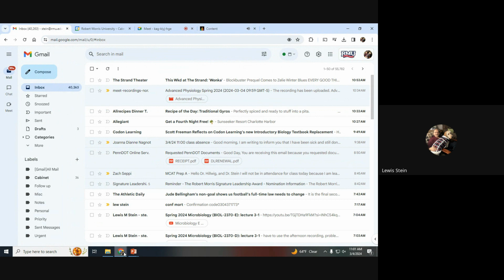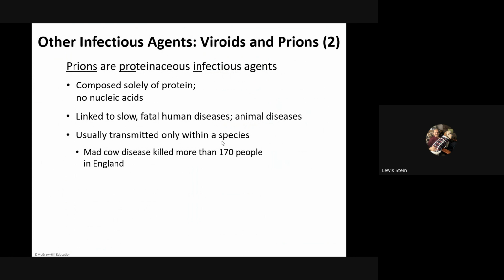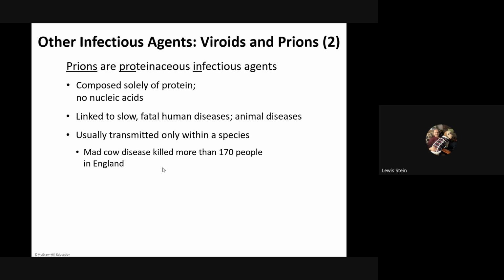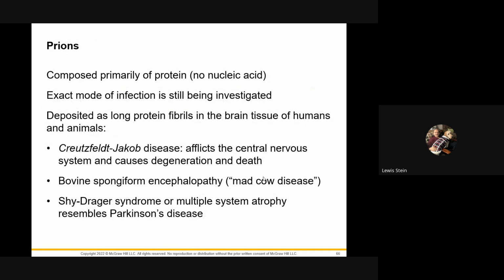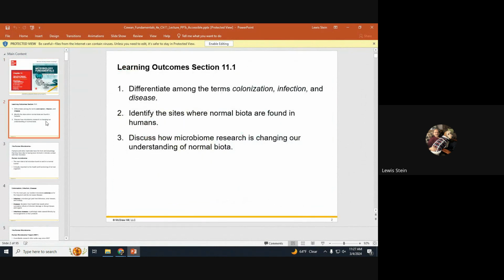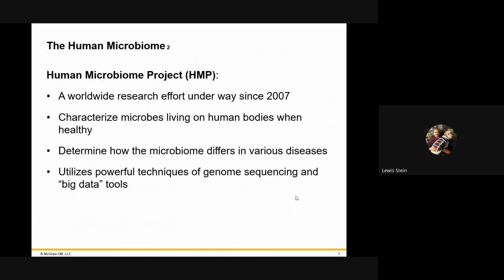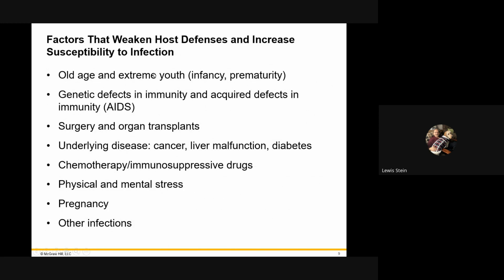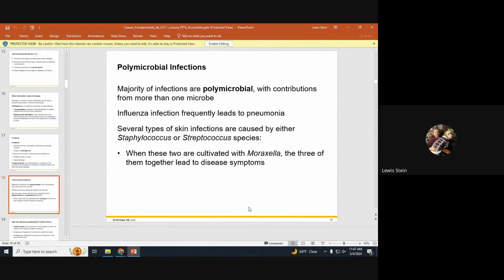Microbiology D Spring 2024 2024 03 04 10 59 GMT 5